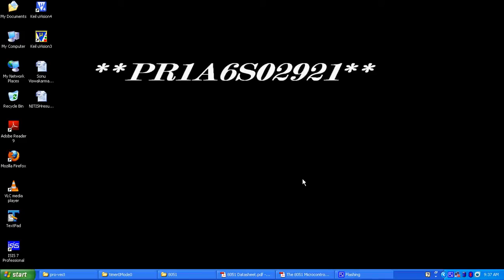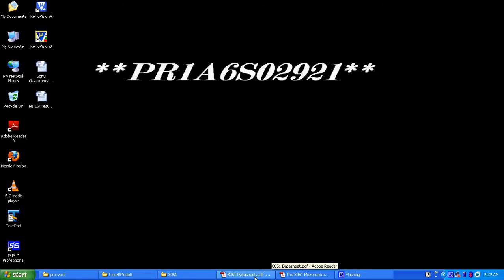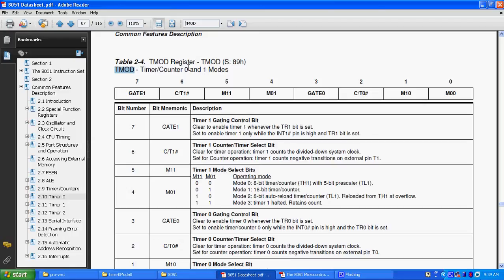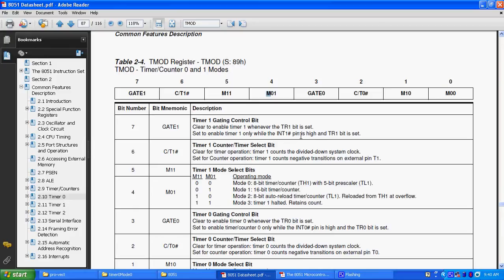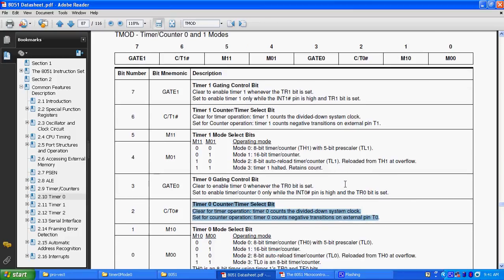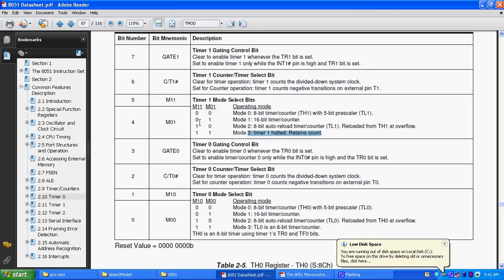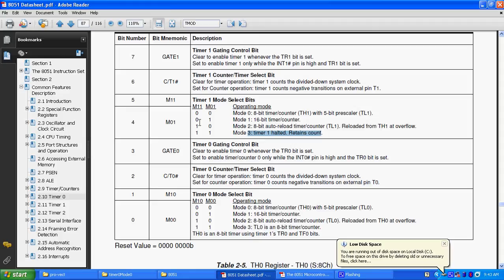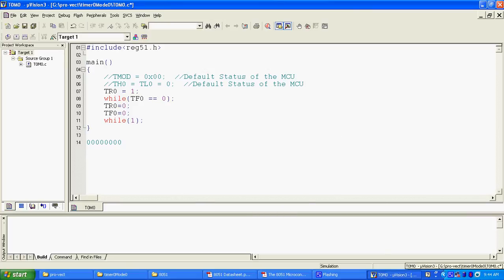Timer/Counter of 8051 Microcontroller - Somanath Nanda (Part- I)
Learn it very well.. Everything is there with lotz of concepts.